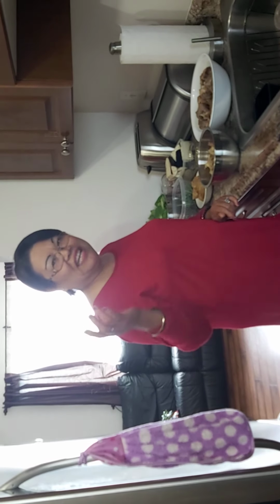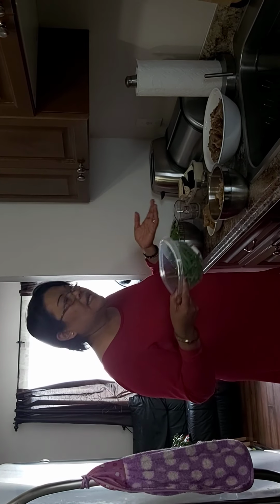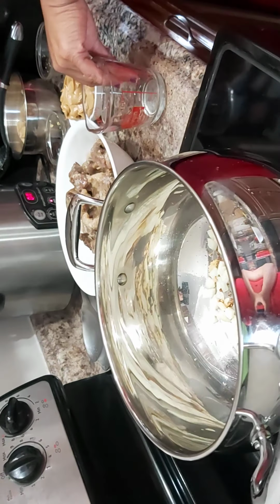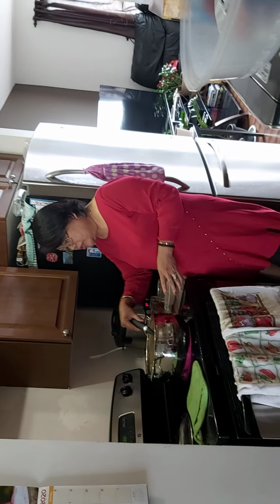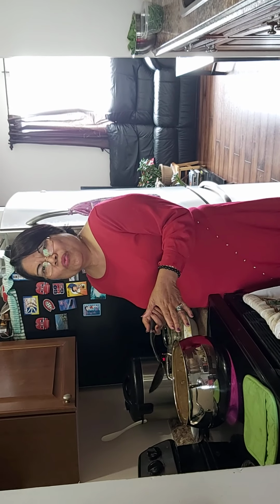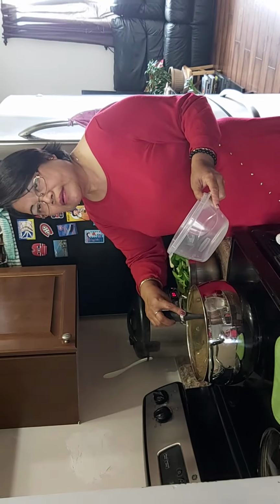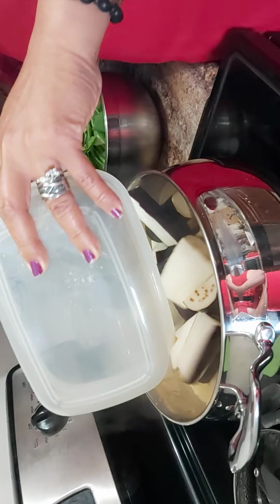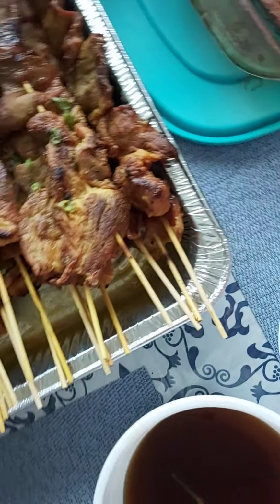Beef kare-kare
friends get-together